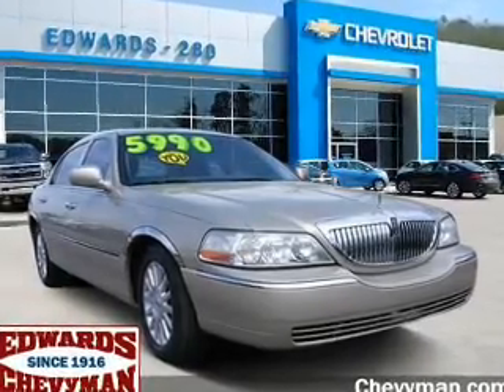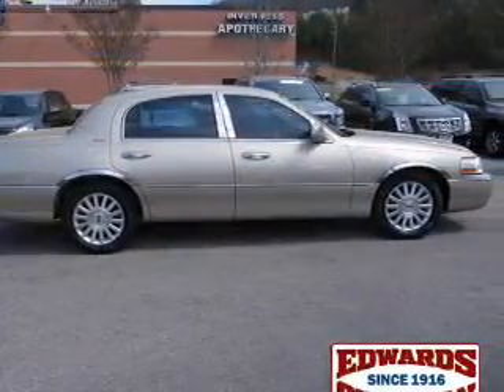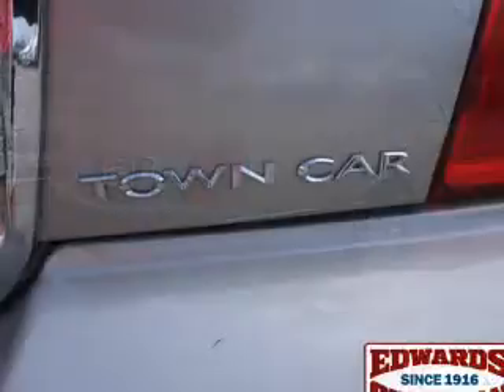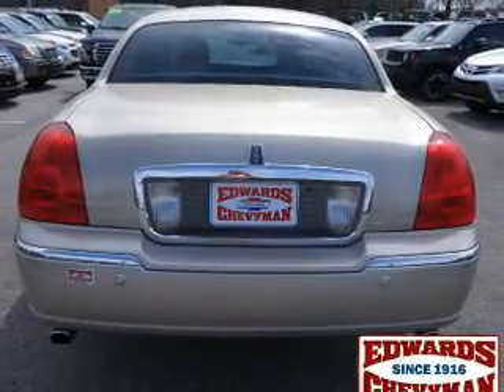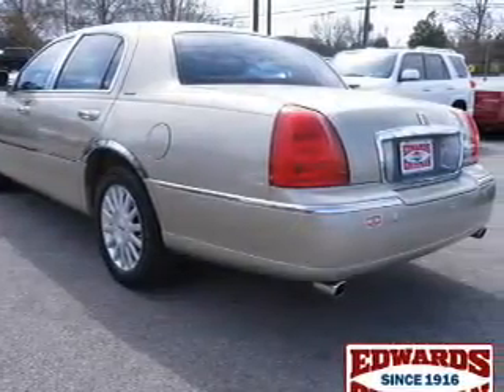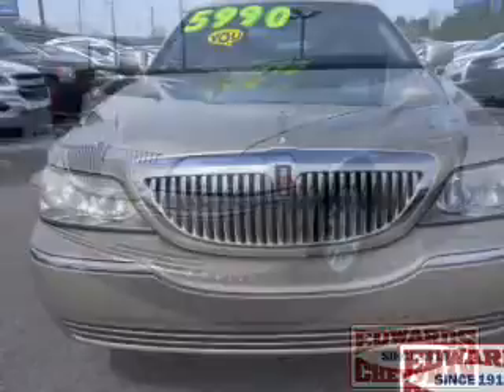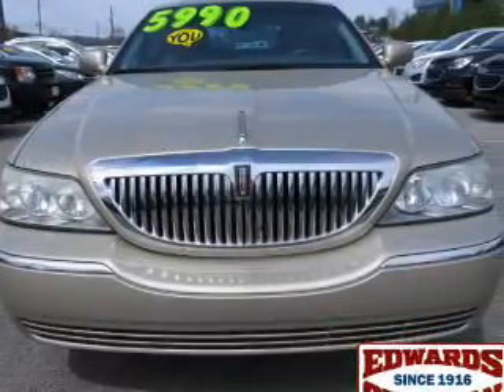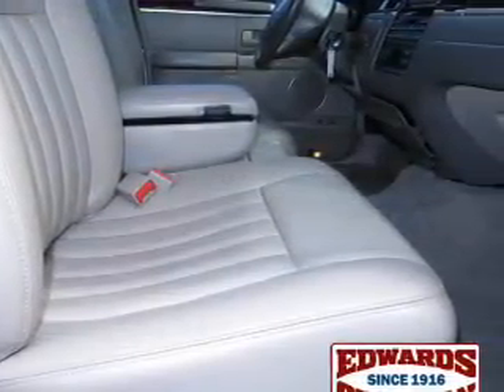2004 Lincoln Town Car - Birmingham AL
Year: 2004
Make: Lincoln
Model: Town Car
Trim:
Engine: 4.6 liter 8 cylinder 16 valve
Transmission: 4-Speed Automatic
Color: Cashmere Tri-Coat
Mileage: 128019
Address:
5499 Highway 280 East